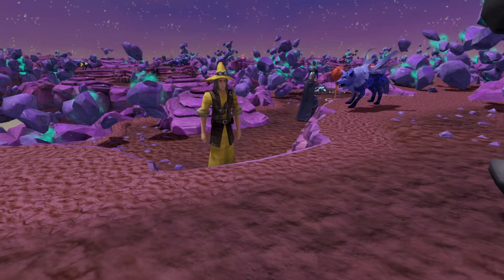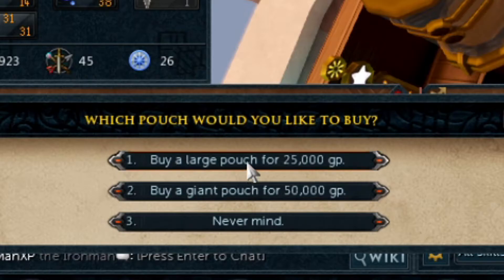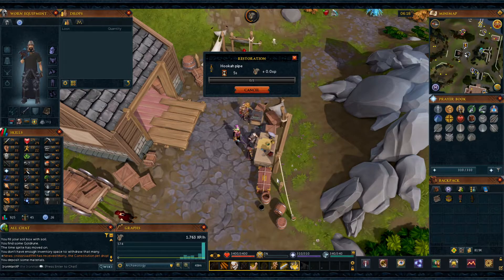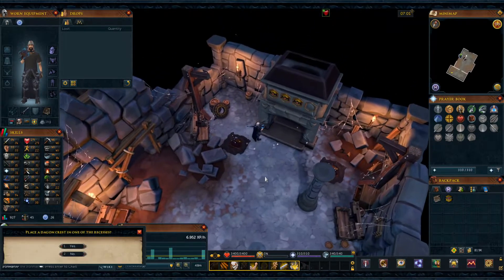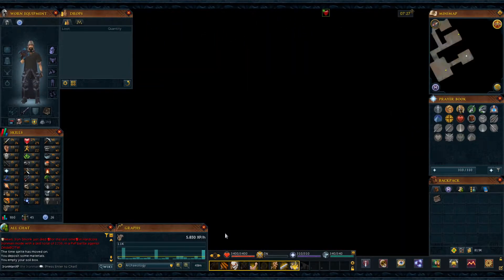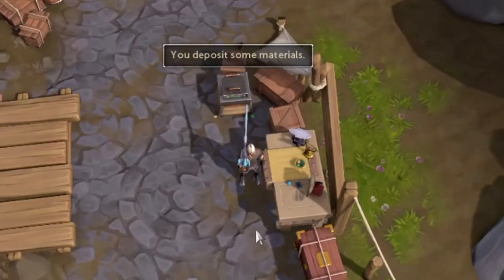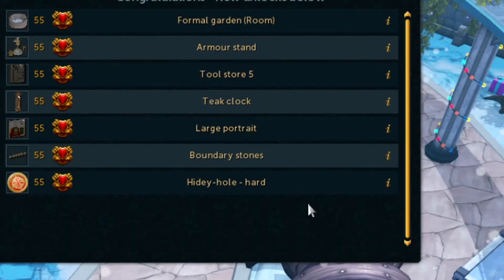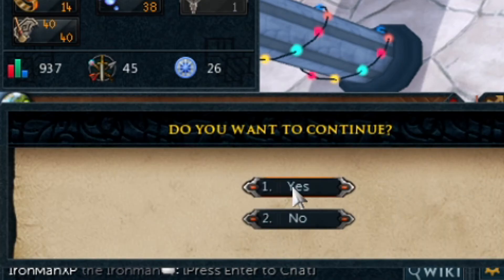Unlocking The Runecrafting Guild And Hunting Another Relic On My Ironman + More - RuneScape 3